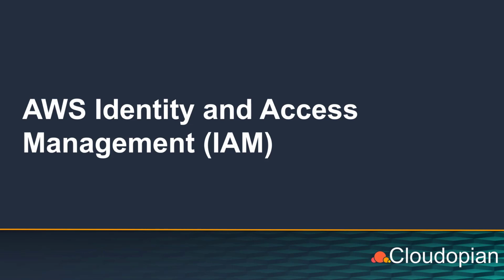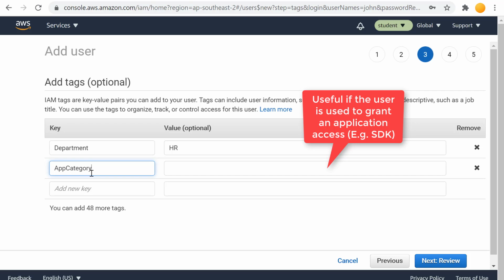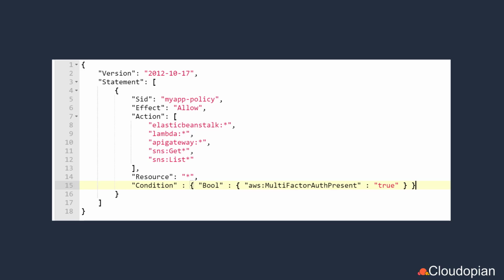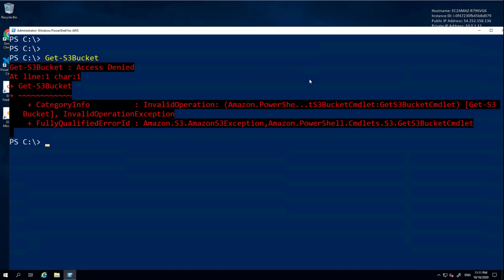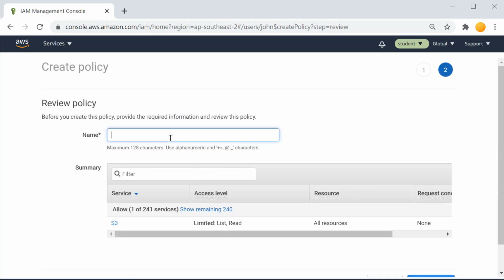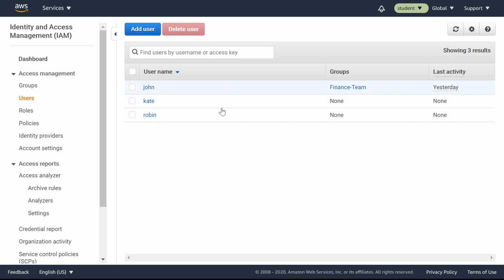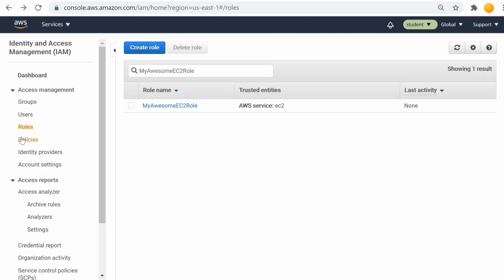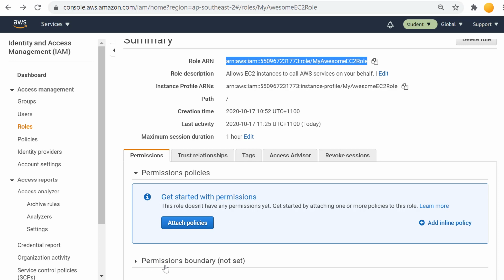AWS IAM tutorial [Zero to Hero introduction]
In this tutorial you will learn AWS
01:31 IAM User
35:49 IAM Group
44:38 IAM Policy
54:40 IAM Role
17:28 Multi-Factor Authentication  (MFA)
22:58 Access keys and secret keys

Miscellaneous IAM topics
- 06:28 Difference between AWS Managed policies vs Customer managed policies
- 11:17 How to customise the AWS login url
- 14:05 How to change the default AWS login region
- 16:51 How to change the AWS IAM user's password
- 17:28 How to enable Multi Factor Authentication (MFA)
- 22:58 How to create and use IAM access keys and secret keys
- 42:15 Difference between inline policy and managed policy

IAM User
We will first learn how to create an AWS IAM user and use it to login into AWS console. We will attach an AWS IAM permission to restrict access. We will then learn how to enable Multi Factor Authentication (MFA) for the user we created and what you can do if you lost your MFA device. We will then explore how to use access keys and secrets keys to get programmatic access to AWS. We will also learn how to change the default login URL and how to redirect the user to a given AWS region during login.

IAM Group
We will learn how to use AWS groups to organize your users into different roles based on their functionalities. You will learn what happens if a user belongs into a multiple groups.

IAM Policy
We will skim through the IAM polices and mostly focus on how to use them with IAM users, IAM groups and IAM roles. We will learn the difference between AWS managed policies vs customer manage policies also known as custom policies. We will learn why we need permission boundaries and why you need inline polices. For a more advance topics around AWS IAM permission read the article

IAM Role
We will first learn the basics of IAM role and role trust. We will then go for a demo and show you how to use an IAM role with an Amazon EC2 instance.